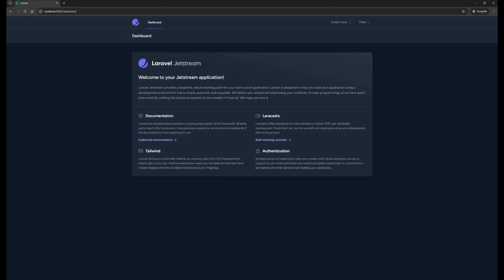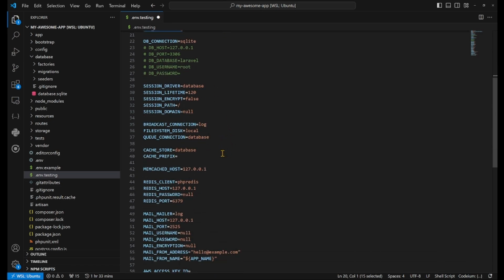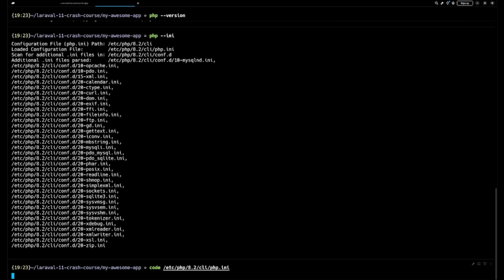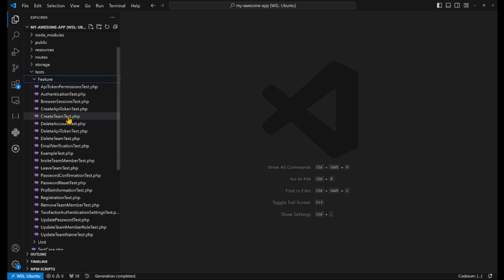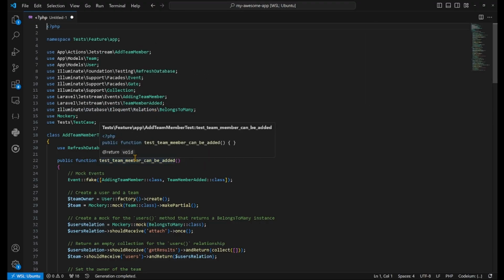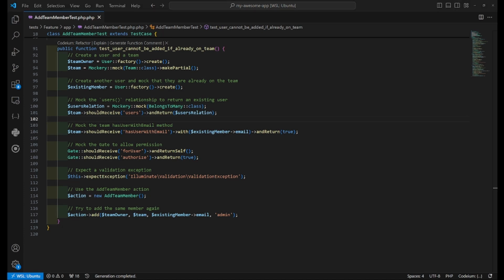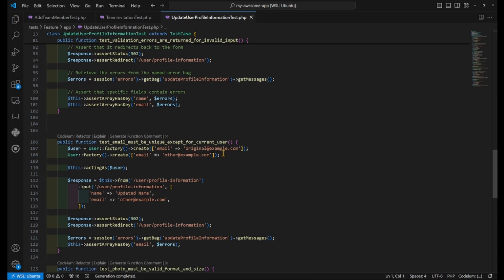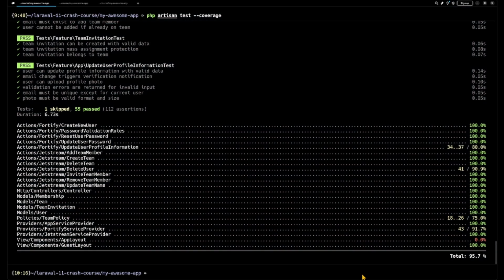Laravel 11 Crash Course | Building a CRM | 🔥 Achieving 95% Code Coverage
In this episode, we supercharged our Jetstream test coverage from 79.6% to an impressive 95.7%! 🧪✨ I’ll walk you through the additional tests I implemented and why keeping code coverage above 90% is my new ambitious goal (let’s see if I can keep it 😅).

We also dive into the magic of xDebug, including how to enable the code coverage flag ⚙️, and I’ll give you a sneak peek at a new terminal I discovered at the All Things Open conference: Warp.dev 🖥️. It’s packed with features you’ll love! But beware – I discuss a few pitfalls to avoid when sourcing environment files in your shell 🐚.

If you're passionate about testing, coverage, and productivity tools, this one’s for you! 💯

Chapters:
00:00 - Intro
00:37 - Jetstream Test Coverage
00:53 - Warp.dev
01:16 - Shell Environment
02:56 - Xdebug Coverage Flag
03:52 - MustVerifyEmail in User Model
04:12 - Coverage Goal
04:55 - Extra Tests
11:48 - Outro